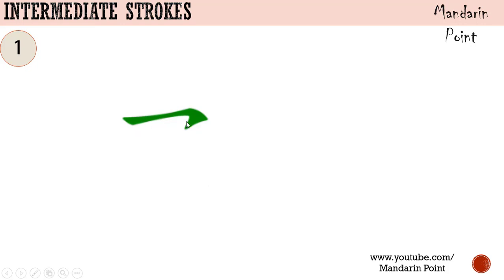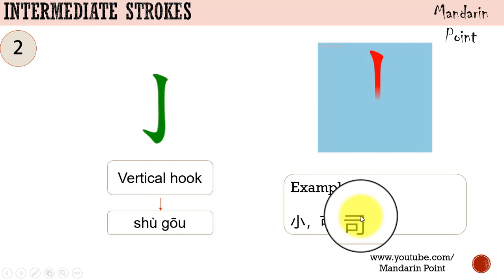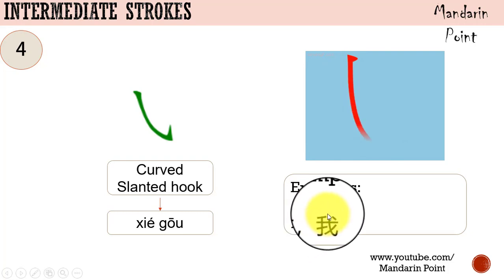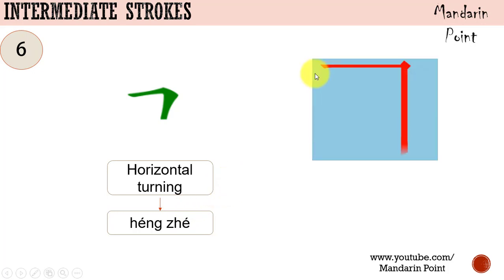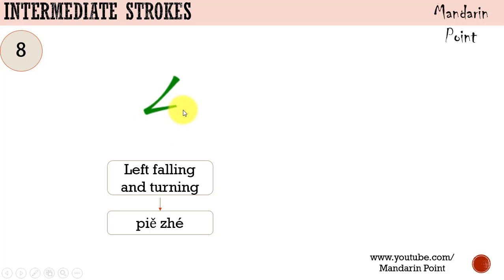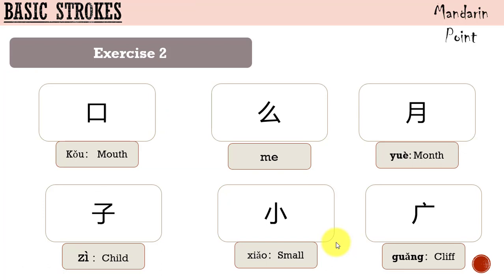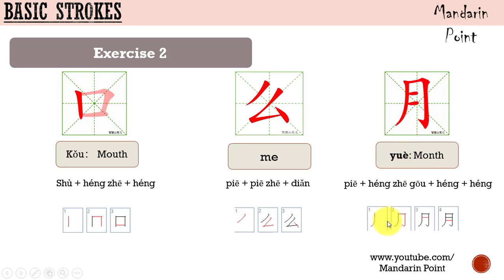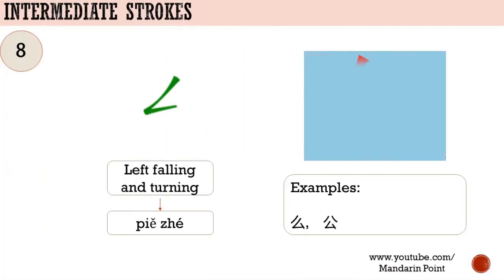2.Chinese Strokes l Optimized way of learning Chinese language l Chinese language course- Zero-Hero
Learn the basic strokes of Chinese language. The best way to start learning Chinese language is to get start from strokes. This Chinese language learning course is set up to convey the optimized way of learning Chinese language. We'll start from scratch and reach HSK-Level 4. It is second video of that series.

In this video, I've explained strokes which are considered as the backbone of Chinese Characters and hence Chinese Language. These include basic stroke of Chinese language with hooks, sharp turn or right turn And bend. Method adopted is most optimized way of Learning Chinese Language and characters.

Many of you don't know from where to start Chinese language for easy understanding, writing and reading. Mandarin Point is platform for such people where Chinese language will be taught from scratch to HSK-4. You'll be able to write any Chinese Character after watching first three videos.

First Lesson. An optimized way of learning Language. Lesson-1 l Basic Strokes l